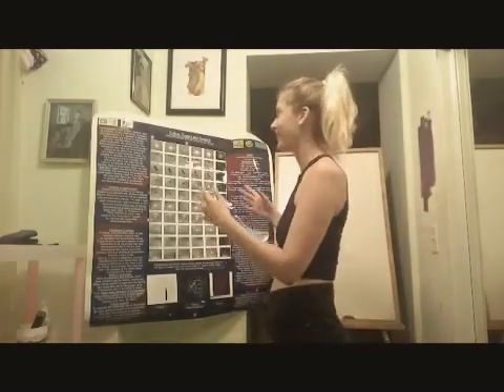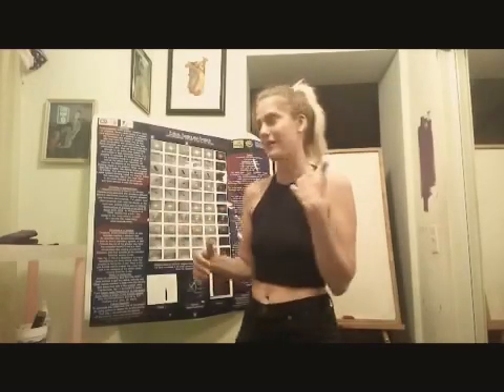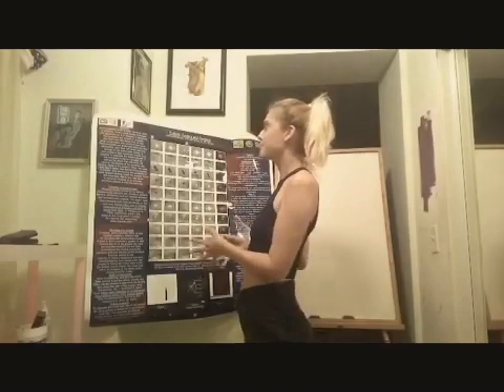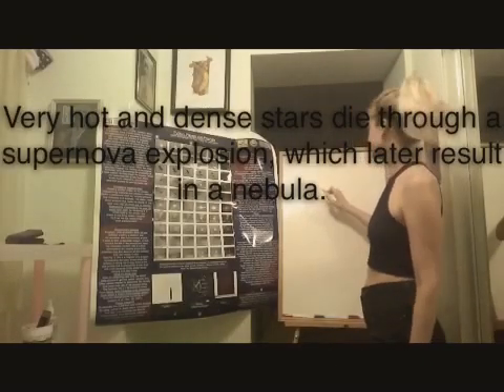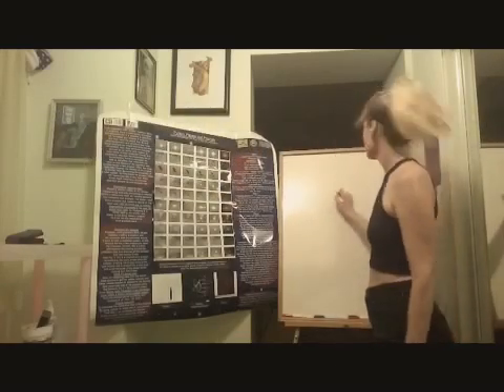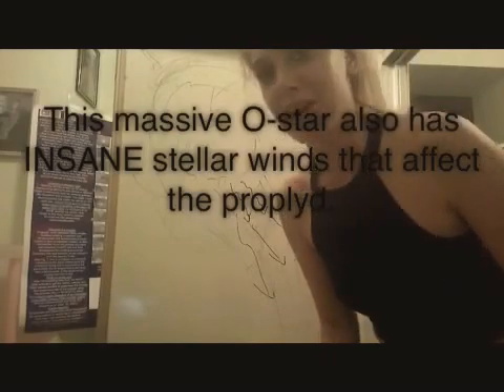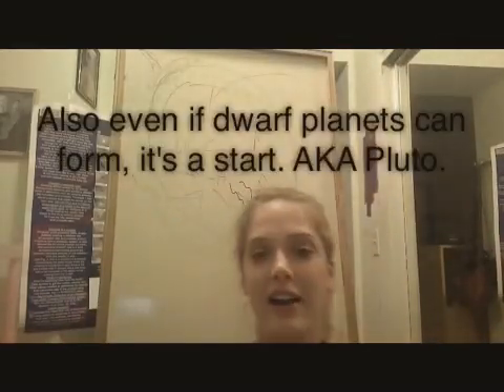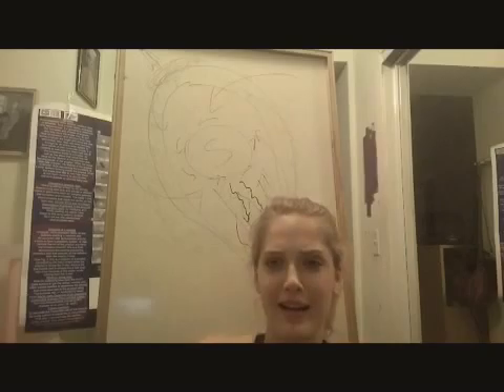PROPLYDS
Hello again!! I want to thank my mentor on this poster Dr. Charles Liu for being my first mentor and inspiration for astrophysics. Thanks to the research facility at the Hayden Planetarium, NSF and the NASA space grant that funded me for my research in 2013. Also there are so many other details that I did not mention that I can do a follow up video about!
Like the ionization front, what an O star is, how different stars die, formulas used, Python code used, etc..

Also, I'm still testing some things out with video editing and working on getting a camera that won't keep cutting off my videos during filming. So sorry about the occasional blurry stuff or quick cuts! But I still hope you learn someone from this video, and maybe will peak your interest to research some stuff on star formation, planet formation, nebulae, or proplyds.

Here are some sites where you can read more info about them!!

xoxo